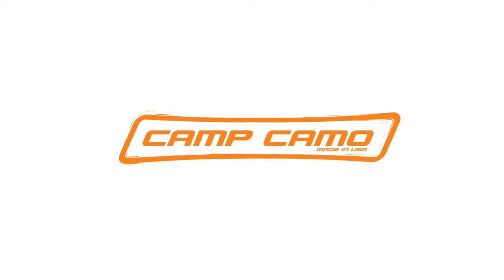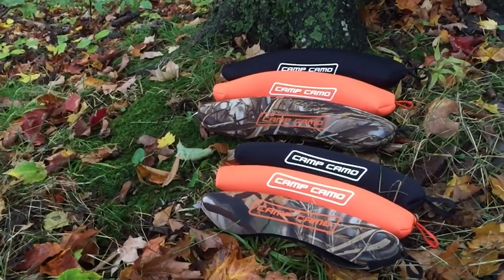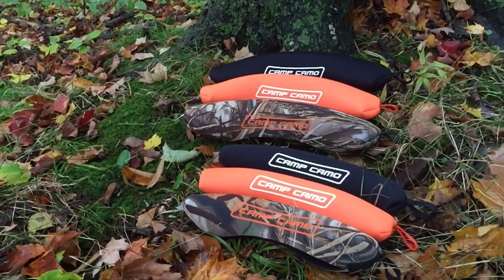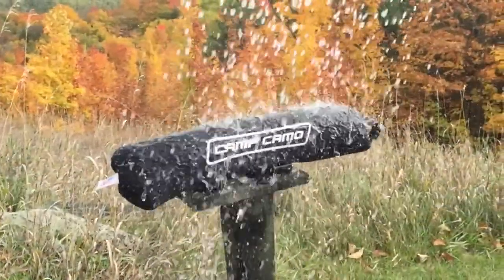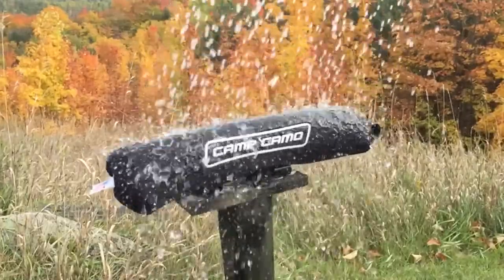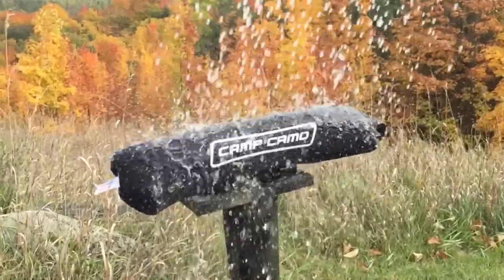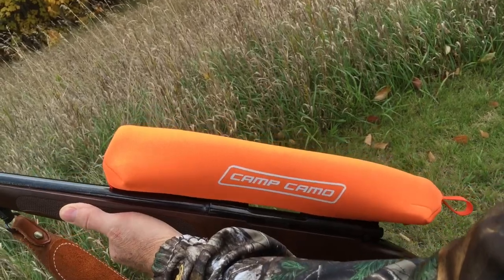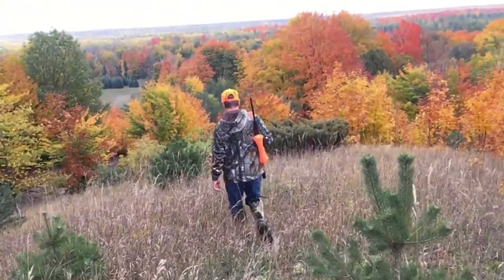The Scope Cover™ - By Camp-Camo.Com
The Scope Cover by Camp Camo provides protection from rain, dirt, dust and mud when in the field. Coated with an advanced polymer, your scope lens will stay clean and clear no matter what Mother Nature throws at you. Find your next Scope Cover via this link! Made in Michigan, USA!